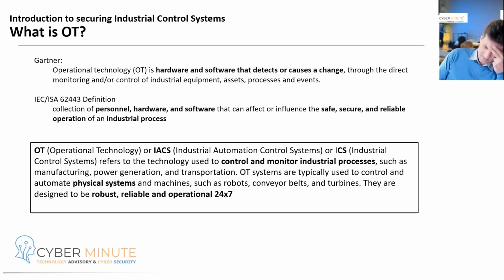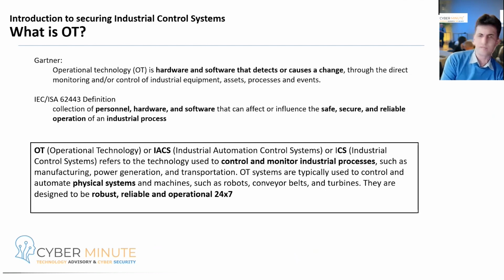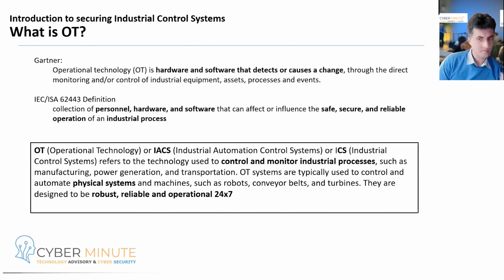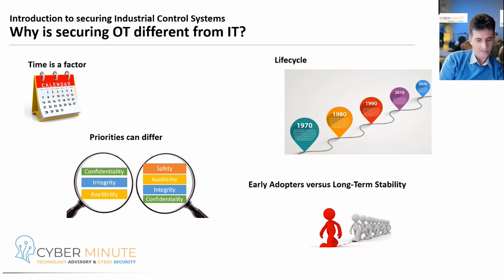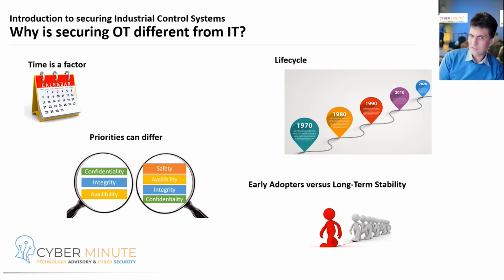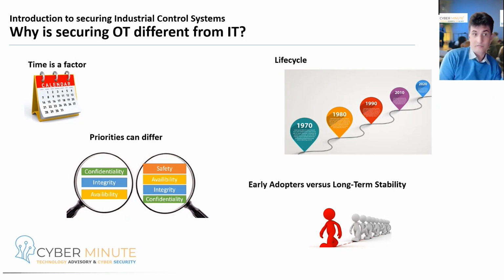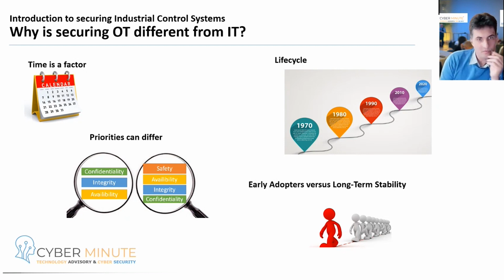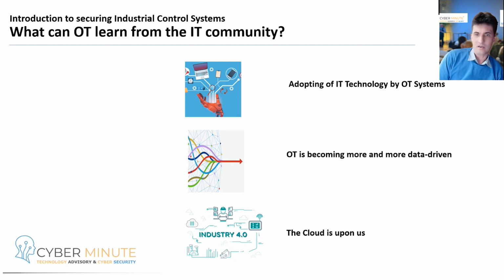CyberMinute Synergies and challenges in OT (Industrial) Security - FLASH Webinar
CyberMinute FLASH Webinars

Introduction to Industrial  Control Systems.

What are the challenges of OT (SCADA)?

What is OT?
Why is securing OT different from IT?
What can OT learn from the IT community